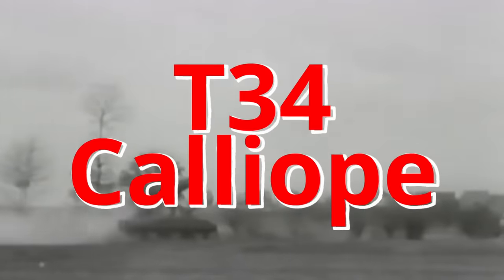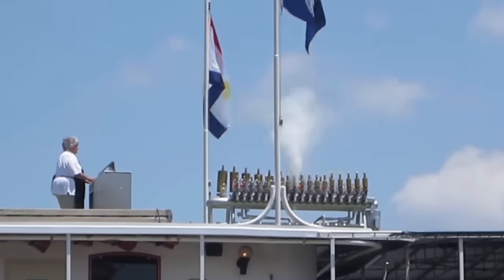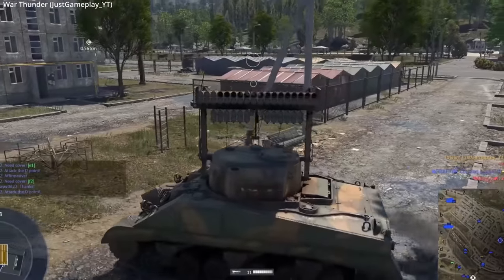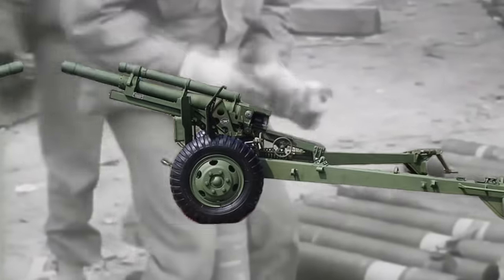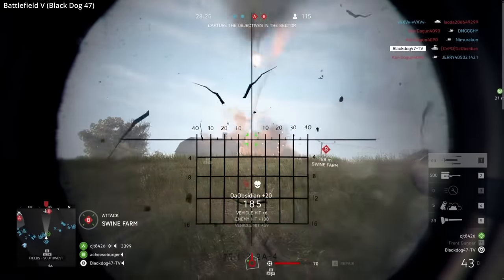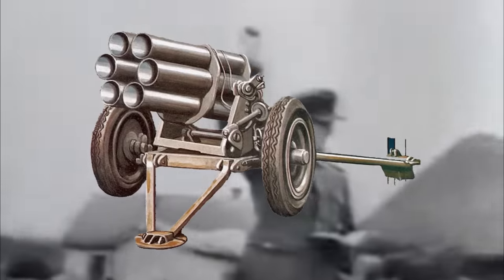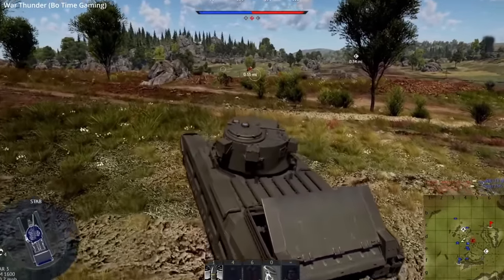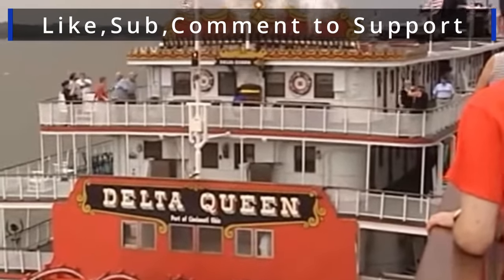The Rocket Sherman - T34 Calliope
An overview of the Rocket System mounted on Sherman Tanks during WW2.

Movies/Video Games Featured:

Strike Witches RTB Episode 10
War Thunder (Video Game)
R.U.S.E. (Video Game)
Battlefield V (Black Dog 47)